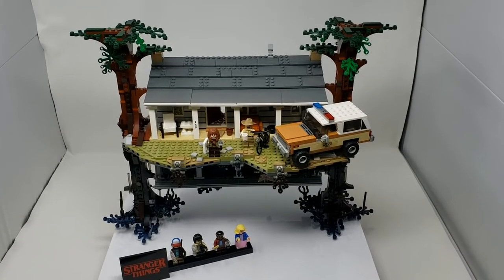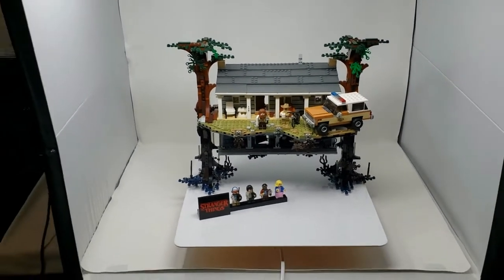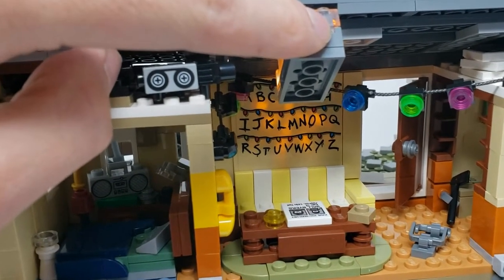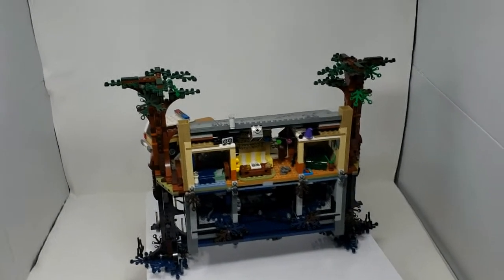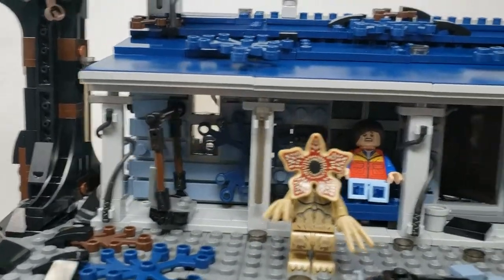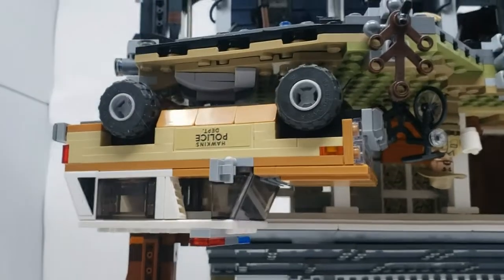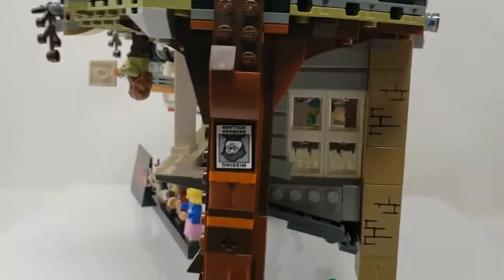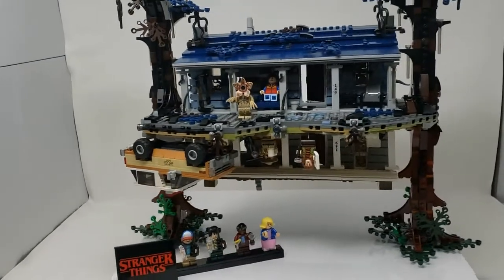Lego Stranger Things The Upside Down Review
Hey thanks for checking out my channel! Here is my review on the new Lego Stranger Things The Upside Down set 75810.

Thanks!